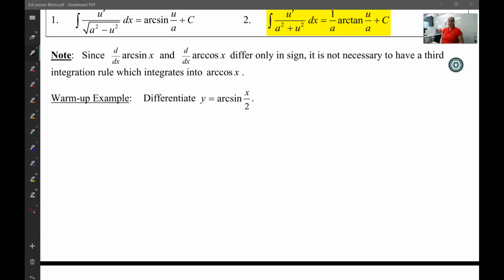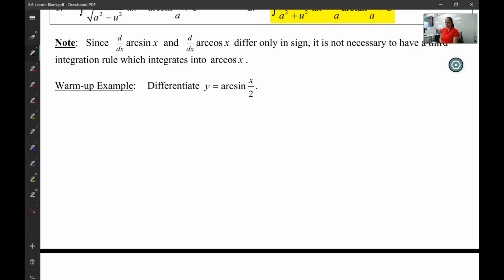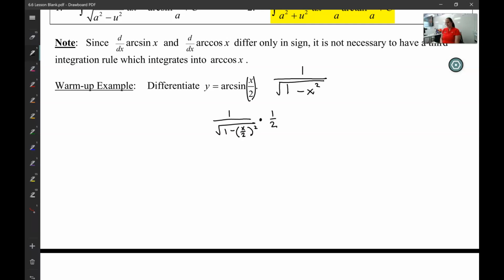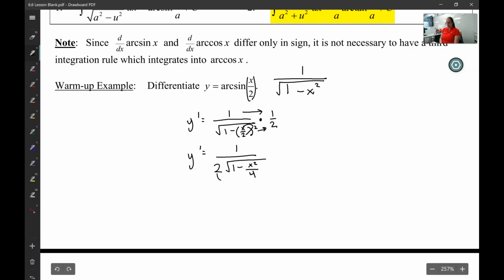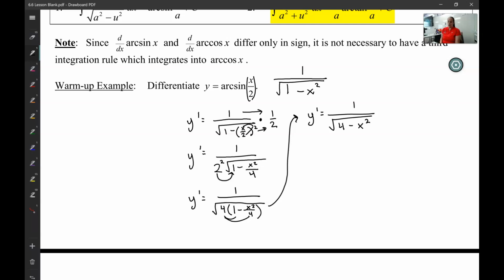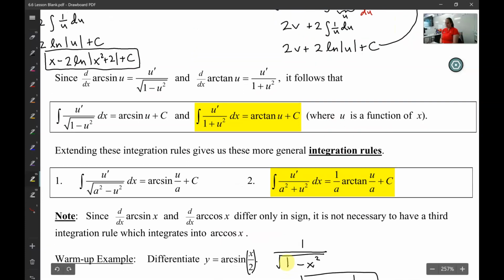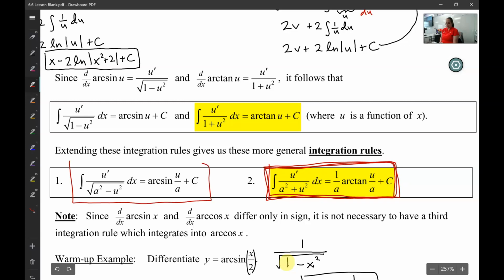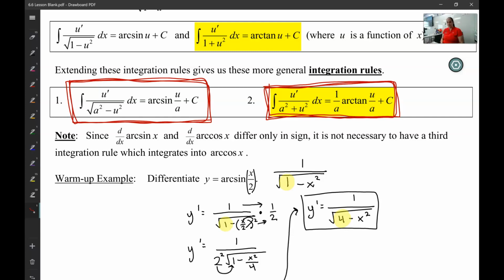APCalcAB 6.6 Lesson Pt 3